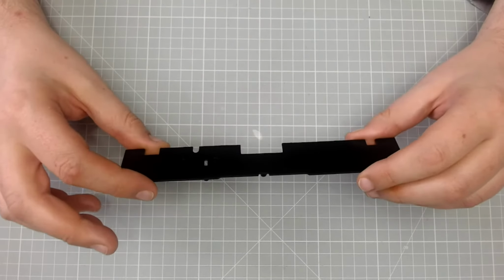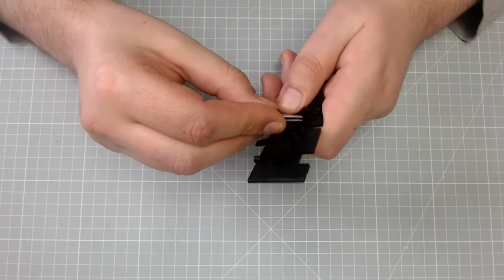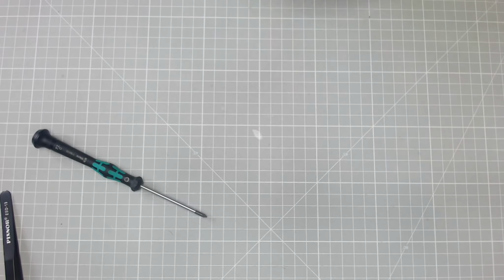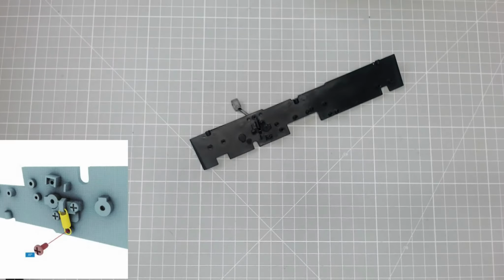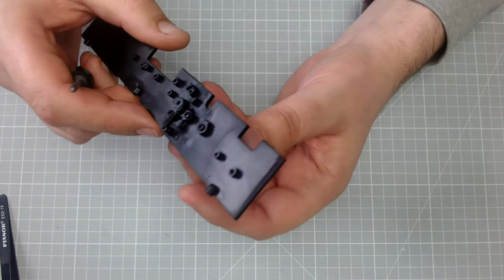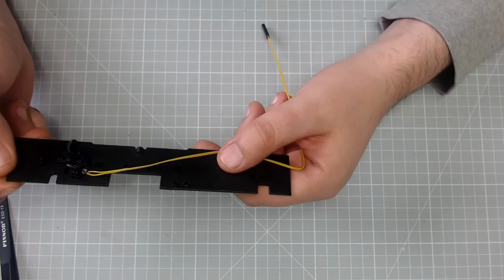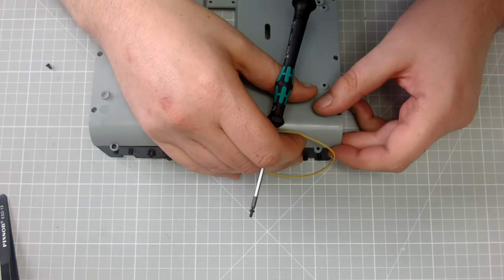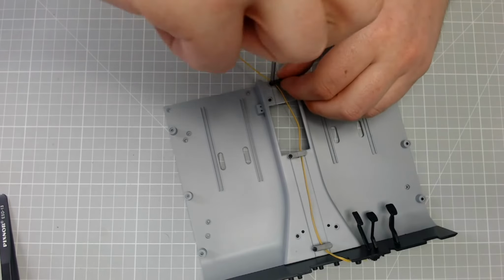Build The Delorean Issue 40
Build The Delorean Issue 40 The Pedals And Floor

is no longer available from Eaglemoss.com/hero-collector/back-future/build-back-future-delorean

/mark.modz.714